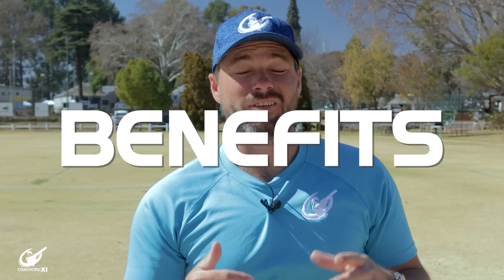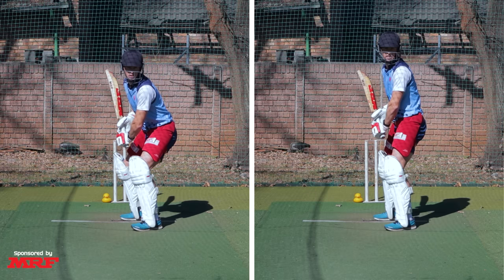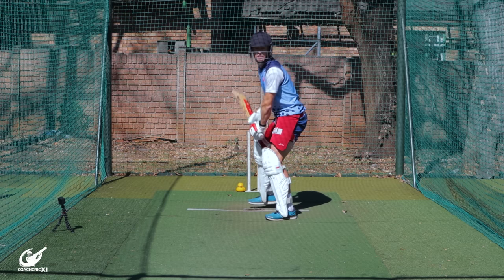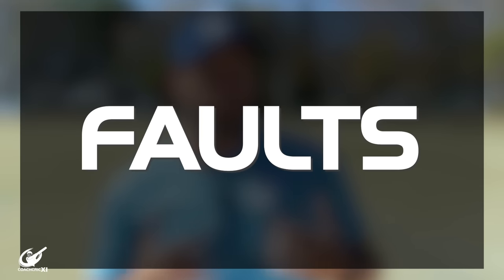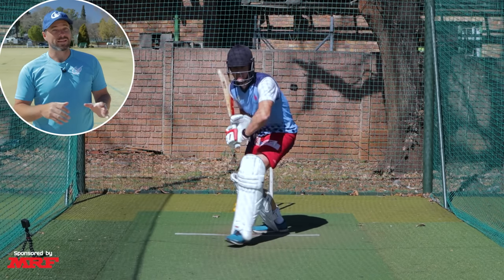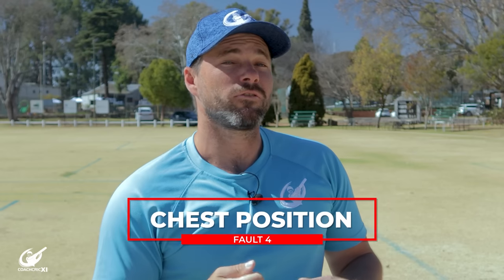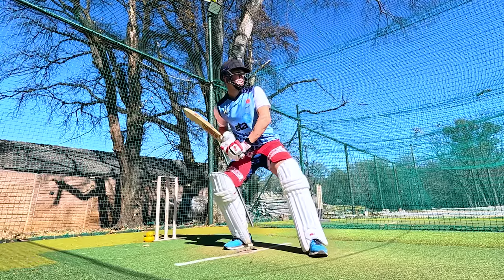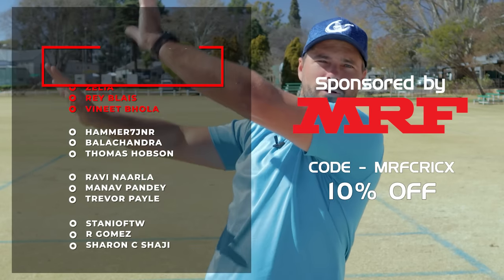Batting Trigger Movement Explained | Cricket Batting Guide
In this batting trigger movement explained video, we will take you through the reasons behind players choosing to have a trigger movement. Why you should have one, what possible faults you could be making and some key cricket batting tips to help you master the trigger movement skill.

►If you would like to support us.